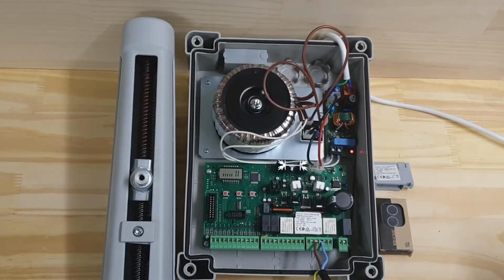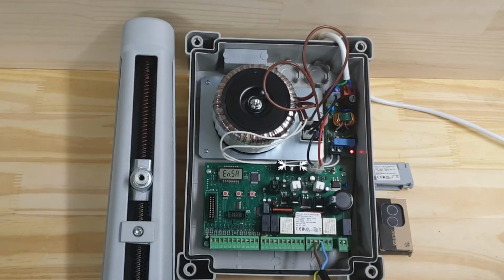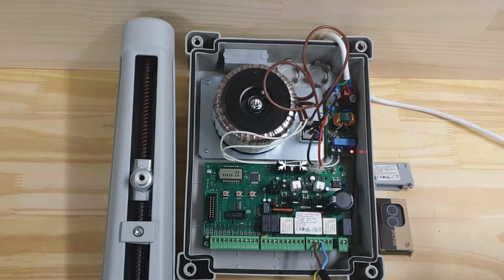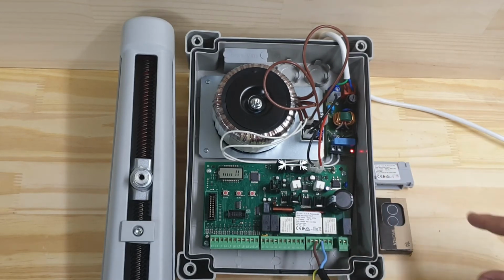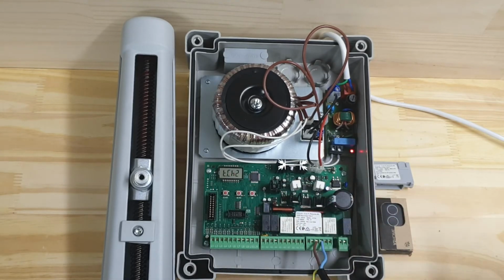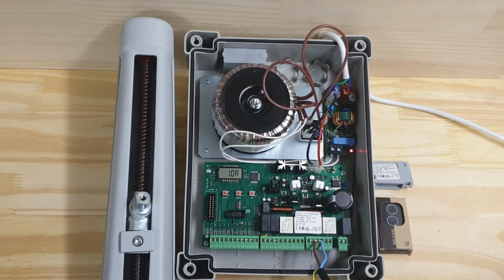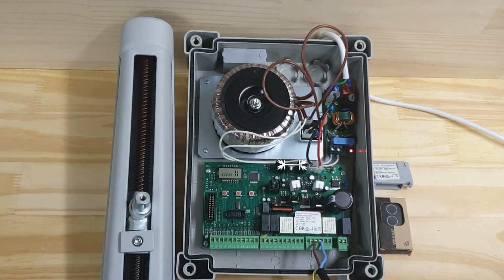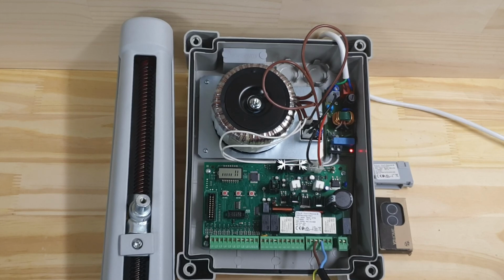Urban Group City2 Control board Autoset.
How to put a City2 control board through an autoset procedure.